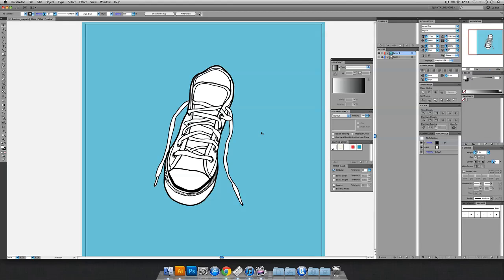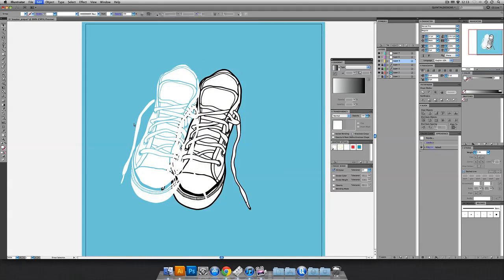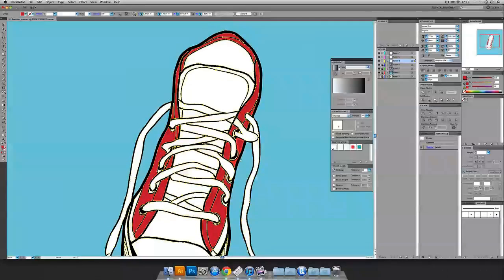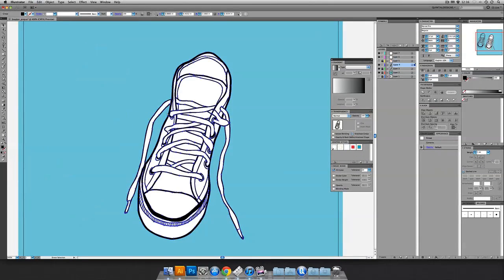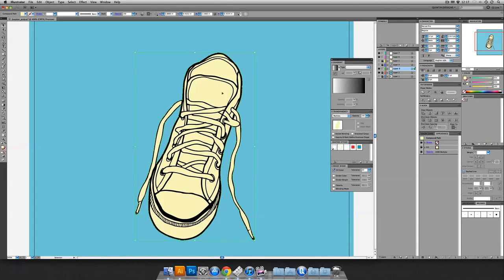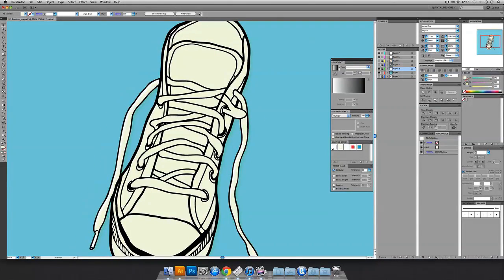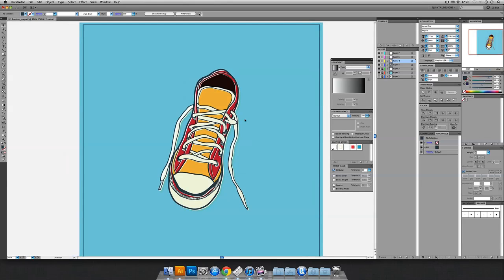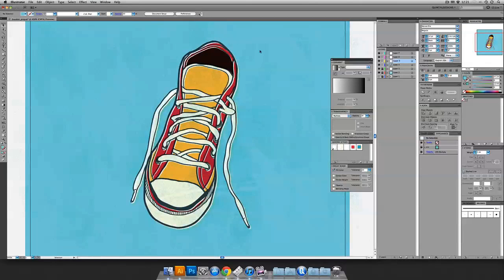Quick Tip: Create an Old-School Print Style Illustration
Ryan shows us how to get that old-school printed look. Mis-registered lines is key hear, as well as blending modes and more. You may even get a lesson or two in the way things are printed classically. To kick us of, we grab some resources from the Envato network.